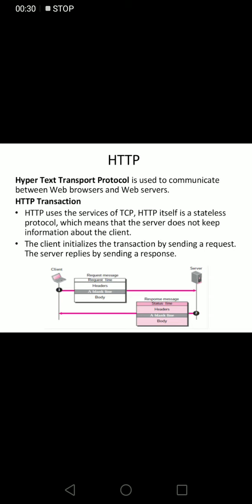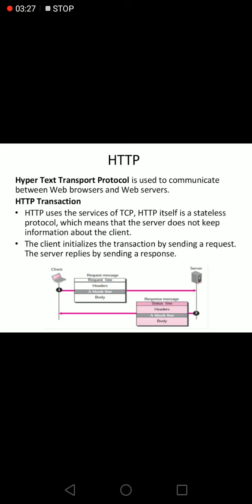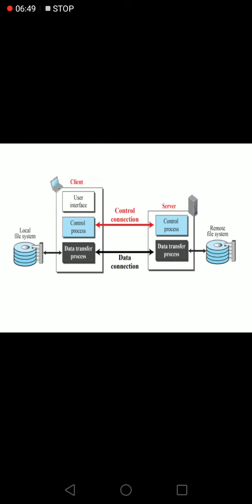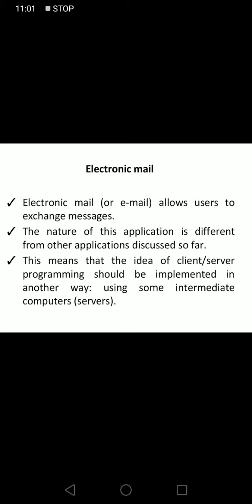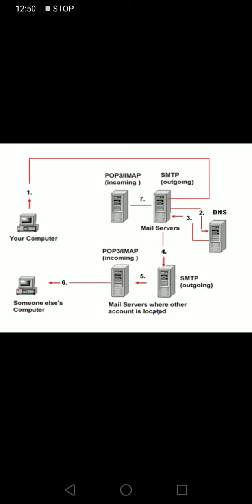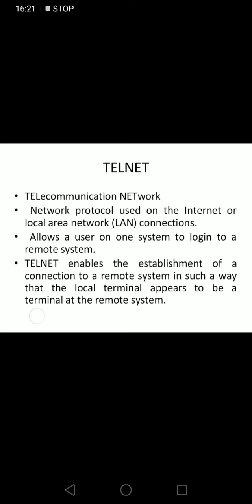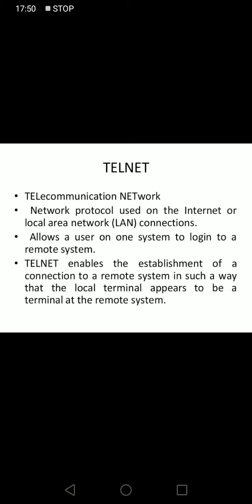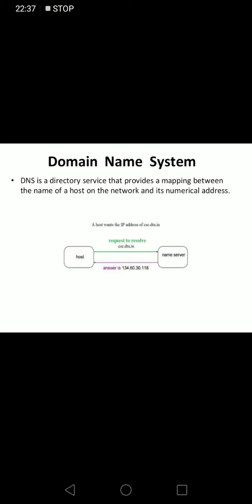CSE4-CN-L2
Application layer protocols